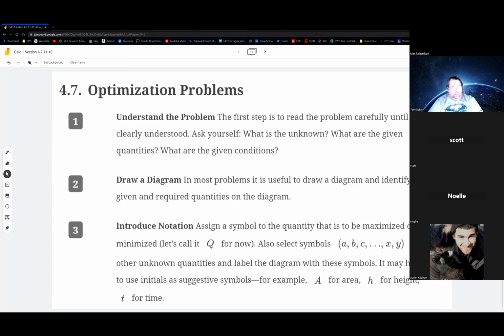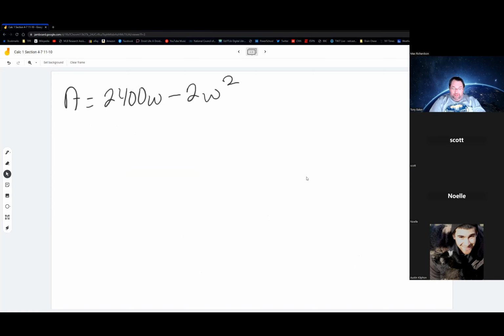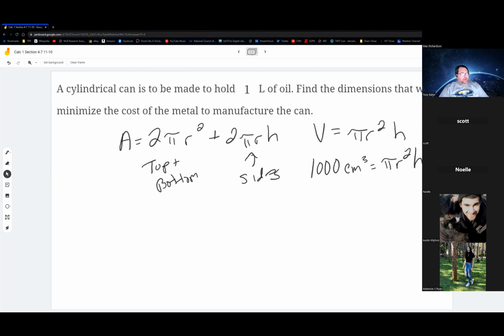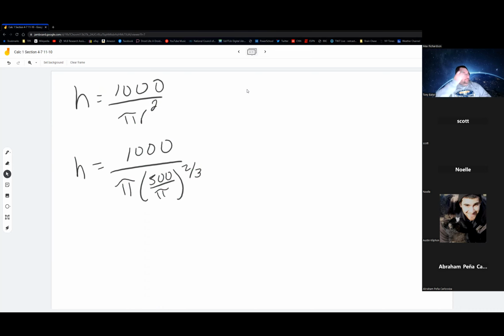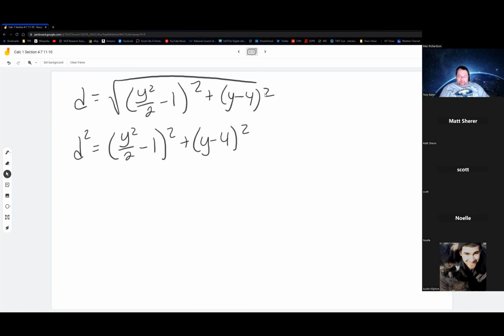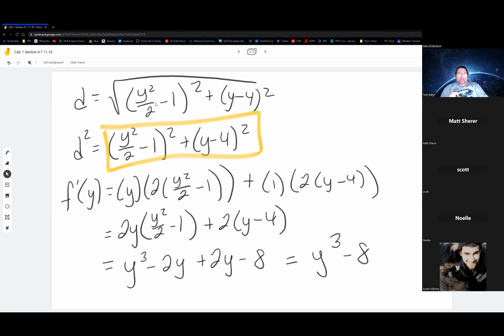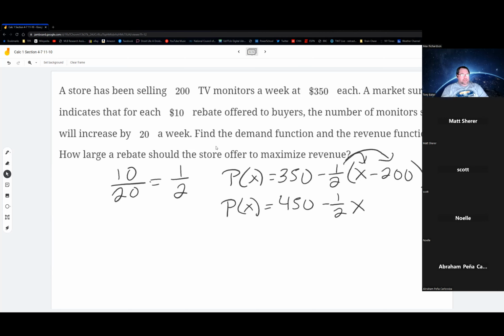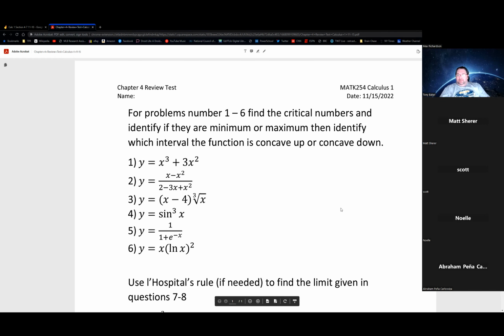Calc 1 Section 4-7 11-10-22